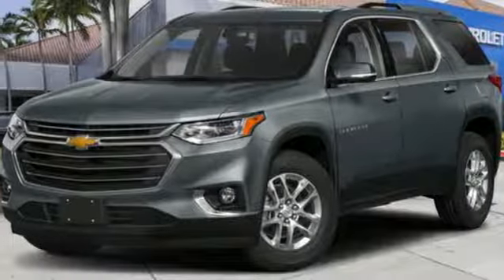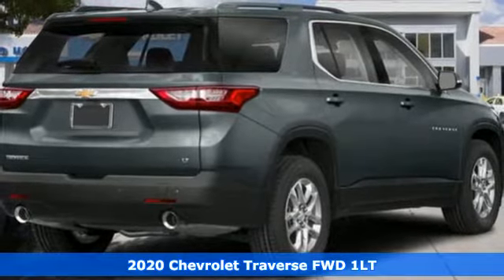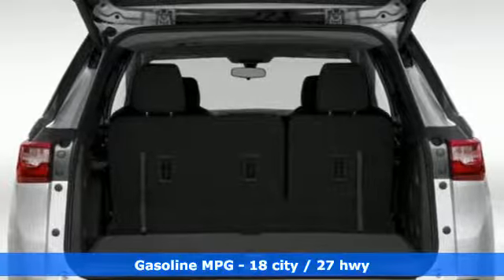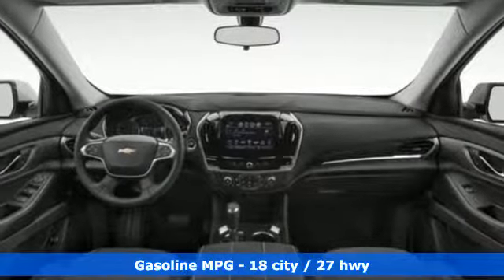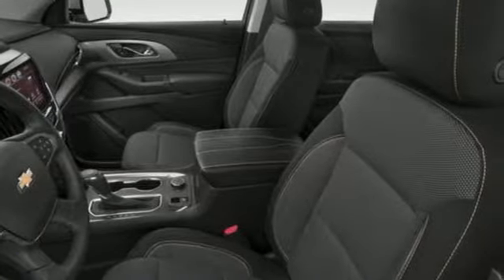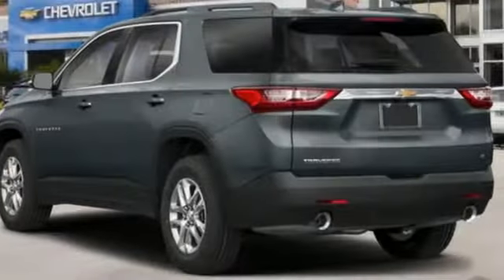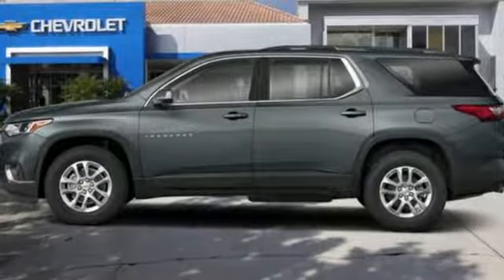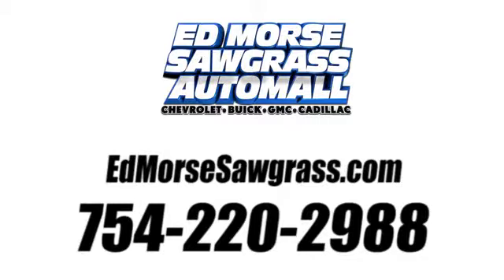New 2020 Chevrolet Traverse Sunrise FL Miami, FL LJ114706 - SOLD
Year: 2020
Make: Chevrolet
Model: Traverse
Trim: LT Cloth
Engine: 3.6L 6 cyl
Transmission: Automatic
Color: Stone Gray Metallic
Interior: Black
Stock #: LJ114706
VIN: 1GNERGKW0LJ114706
You can find this 2020 Chevrolet Traverse LT Cloth and many others like it at Ed Morse Sawgrass Auto Mall. This SUV gives you versatility, style and comfort all in one vehicle. There is no reason why you shouldn't buy this Chevrolet Traverse LT Cloth. It is incomparable for the price and quality. This is about the time when you're saying it is too good to be true, and let us be the one's to tell you, it is absolutely true. You've found the one you've been looking for. Your dream car.

Address:
14401 West Sunrise Bouledvard